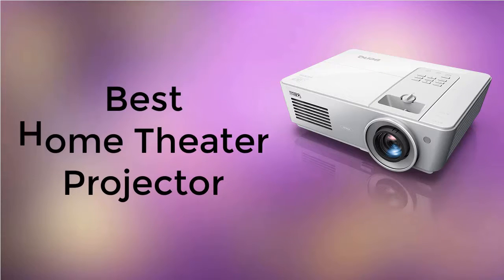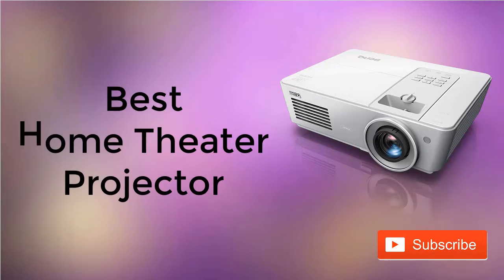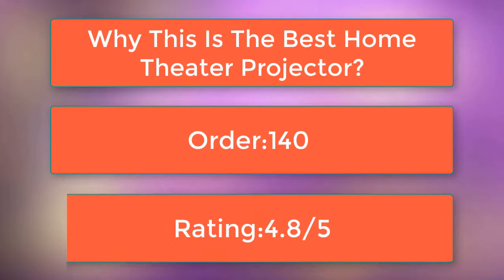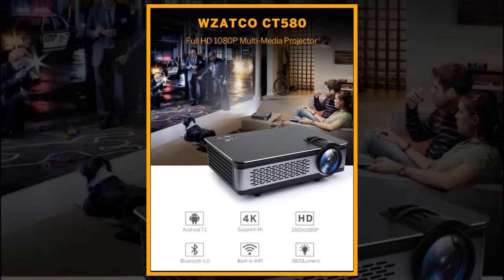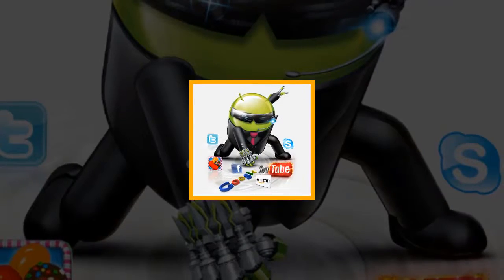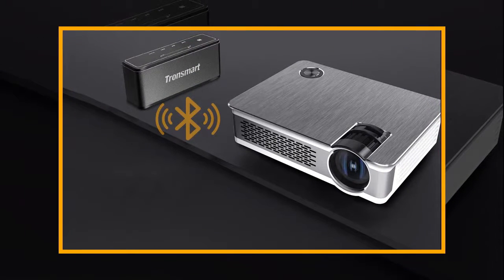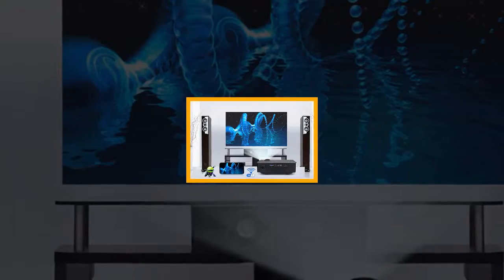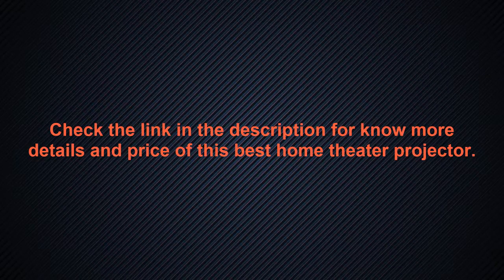Best Home Theater Projector 2019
Specifications:

Brand Name:WZATCO
Model Number:WZATCO CT580
Native Resolution:1920 x 1080P Pixels
Contrast: 5000:1
Brightness: 3800 Lumens
Display Ratio:4:3/ 16:9
Keystone: Manual ± 15 ° correction
Scanning frequency: 60Hz
Projection Size Range: 30-200 inch
Projection Distance Range: 1-6.5m
Recommended distance projection: 2.5m
Lamp Life: more than 30,000 hours
Interface: 1 x AV in / 1 x DHMI / 1 x USB / 1 x 5V OUT / 3.5mm Audio
Speaker: AC50/60 Hz，110~240V
Operating Temperature: （+0℃~+30℃）
Storage conditions: Temperature（-10℃~+60℃）、Humidity（10%~90%）
Supported Formats: Video,Audio,Image,Text
Product Dimension: 29.5*21.7*10cm

here Best Home Theater Projector are the best quality projector in the market. So, You can buy any of these without any hesitation.